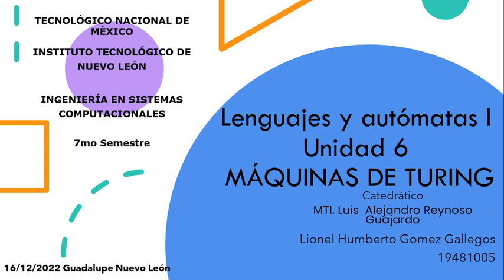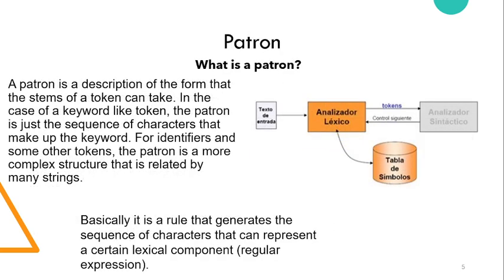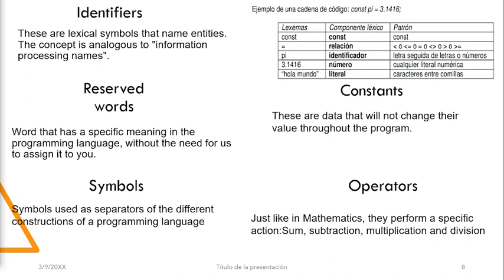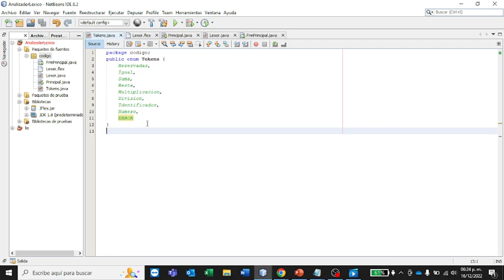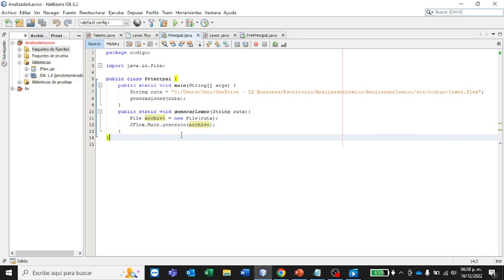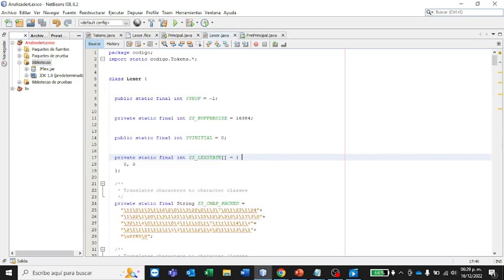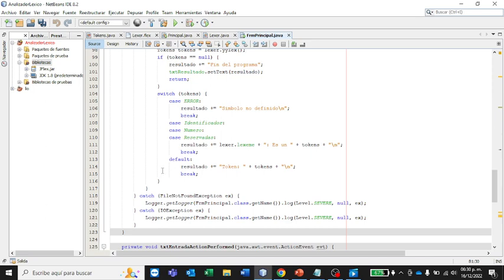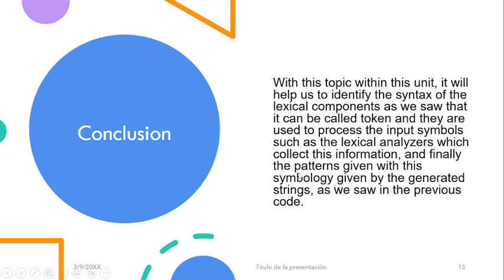ANALIZADOR LEXICO Unity 6 Lenguajes y Automatas l | English Final Project